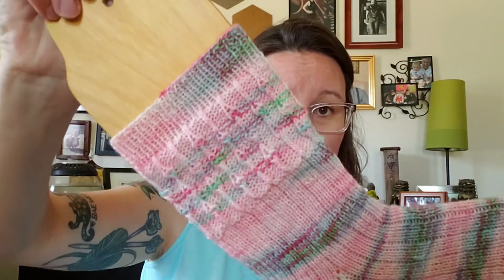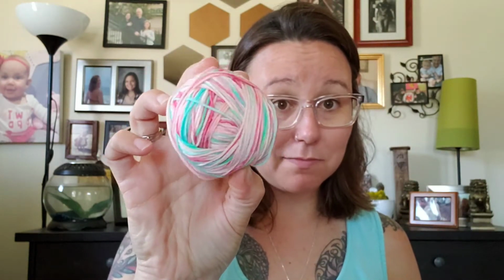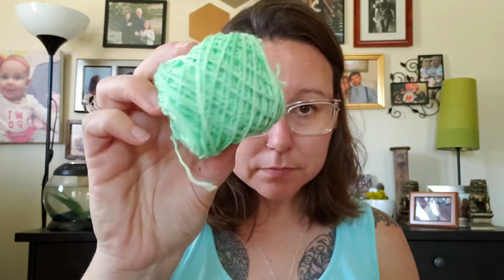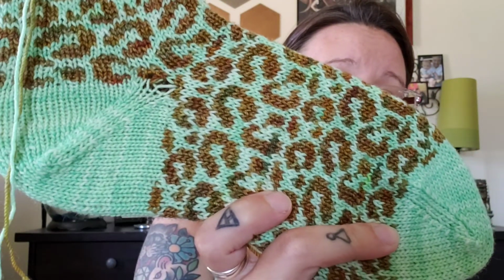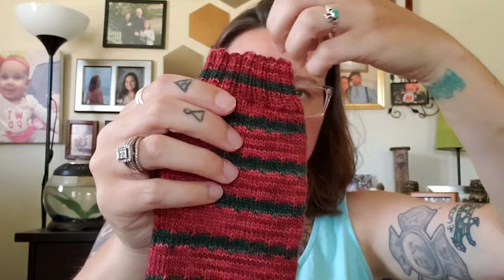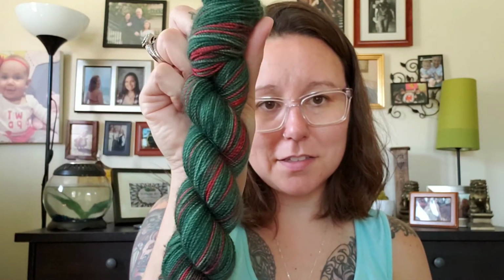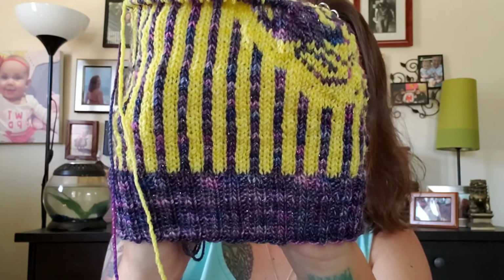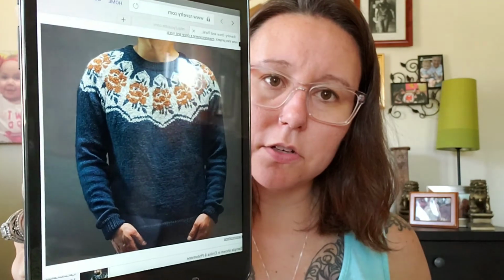A Lefty Knitter Podcast - Episode 39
Finished Objects

Not Your Average Cat Lady Socks by Emma Kerian

WIPS